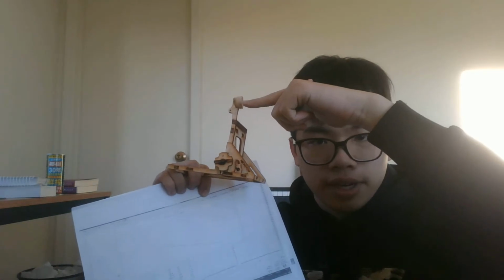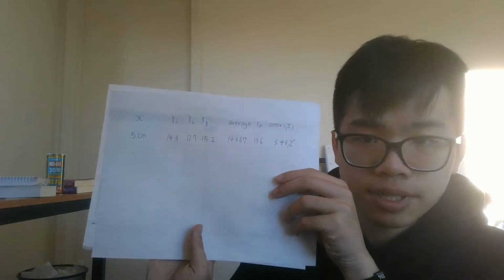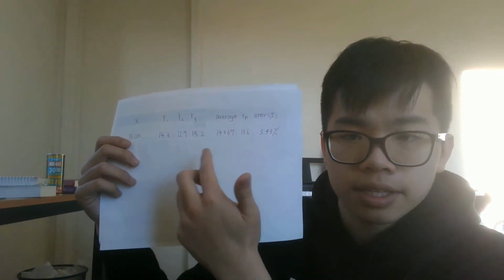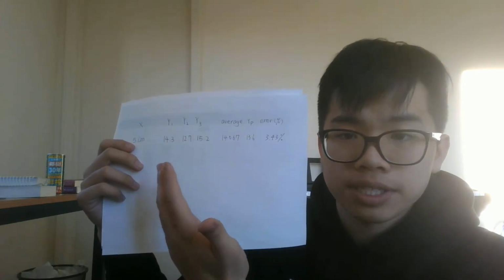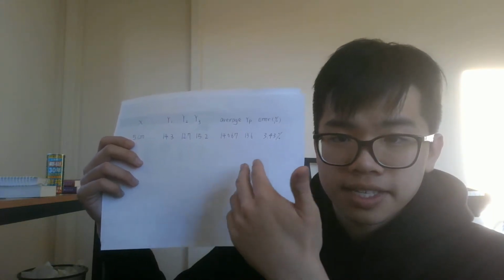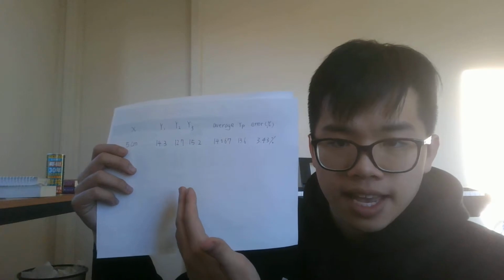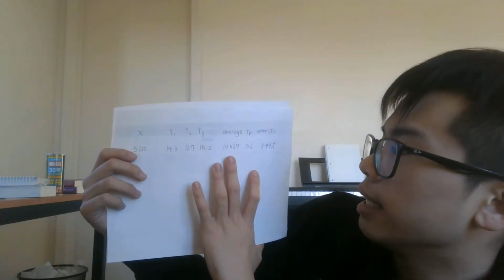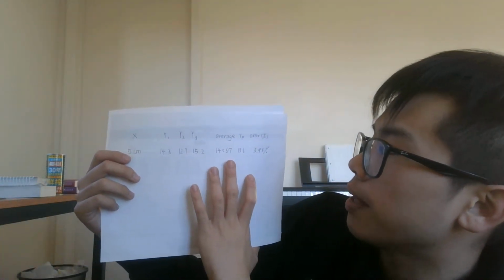P2 Extra Credit Zeng